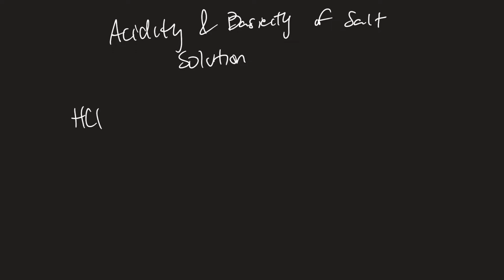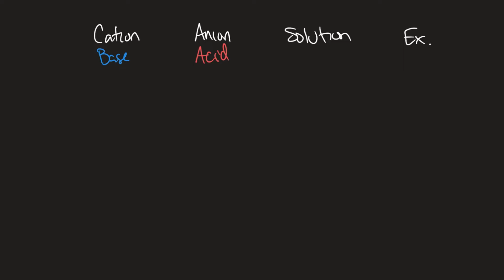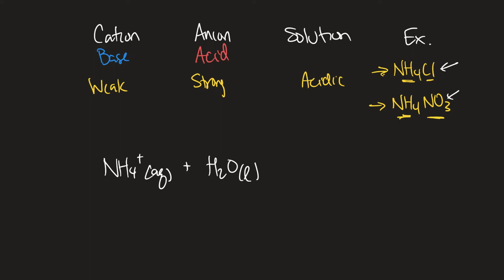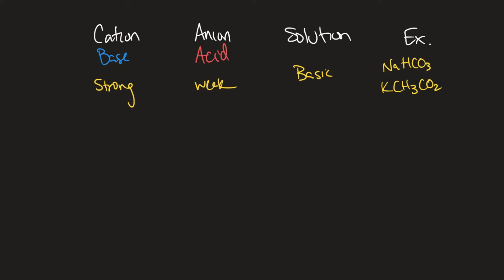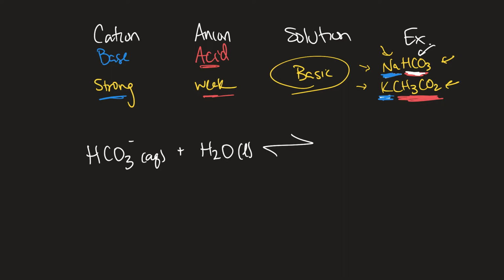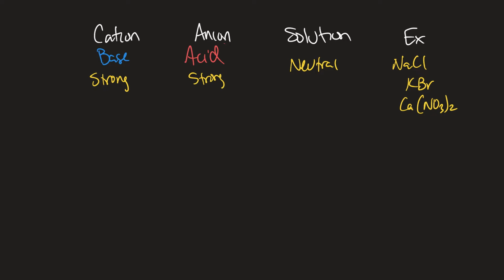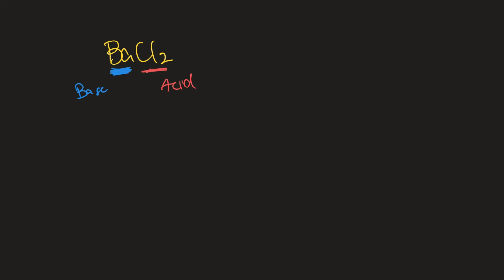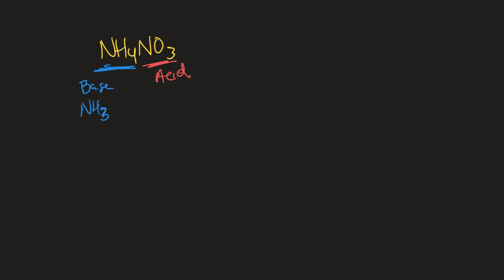Acidity and Basicity of Salt Solutions